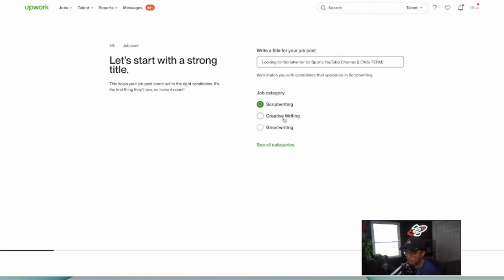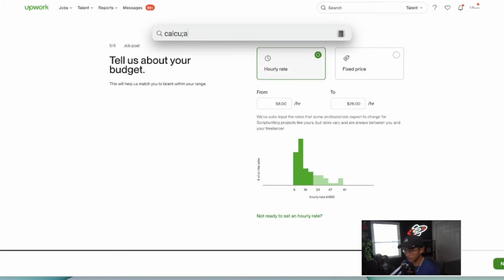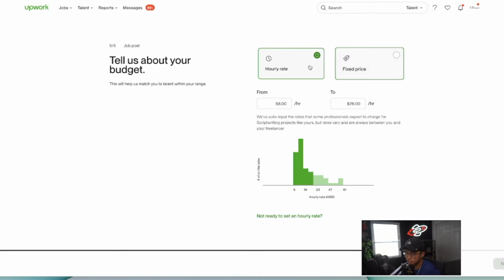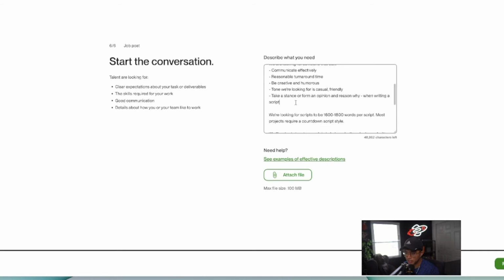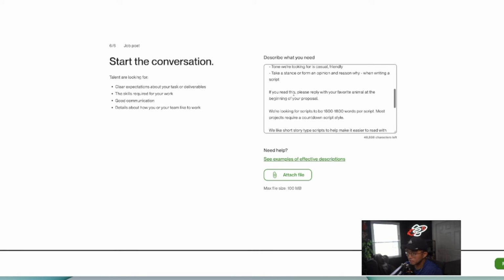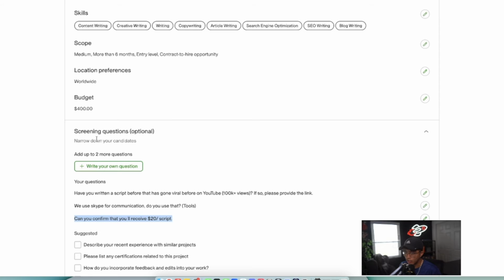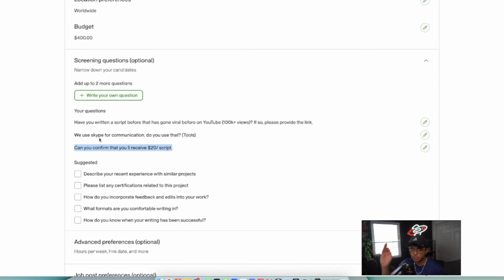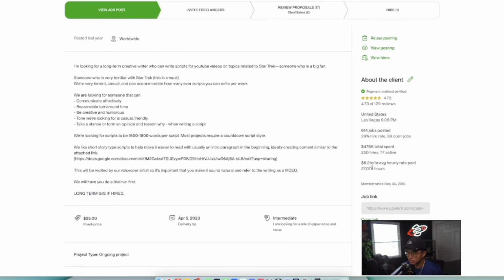YouTube Automation Guide on Hiring Freelancers - How to Hire People on UpWork for YTA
Learn how to effectively hire freelancers on UpWork for your YouTube automation projects. This guide covers tips and strategies for finding the right talent, managing projects, and ensuring quality work. Perfect for content creators and businesses looking to streamline their processes and boost productivity. Watch now for expert advice on optimizing your hiring process!